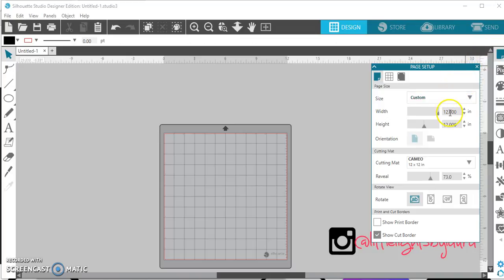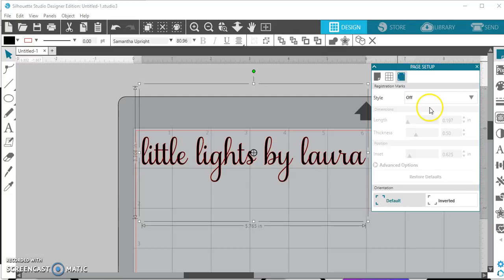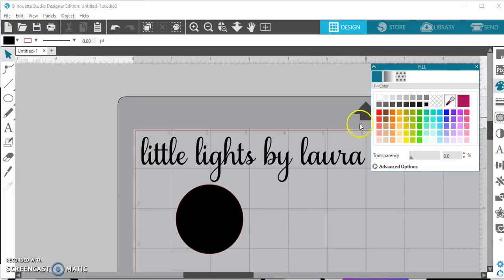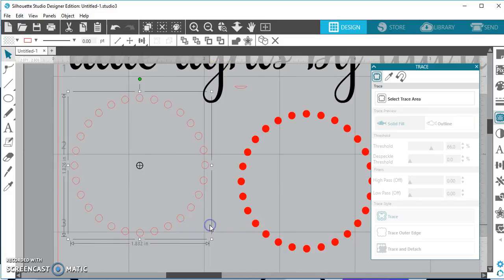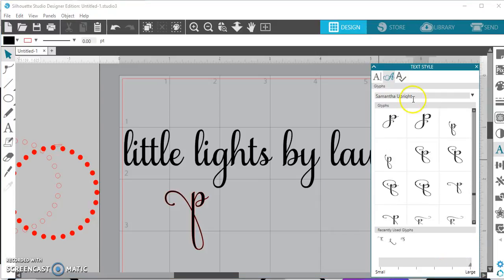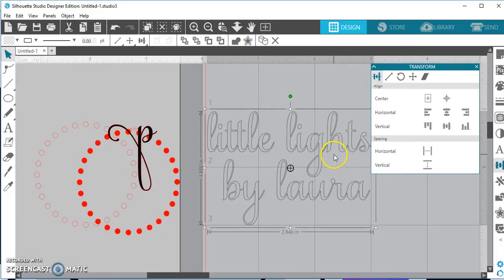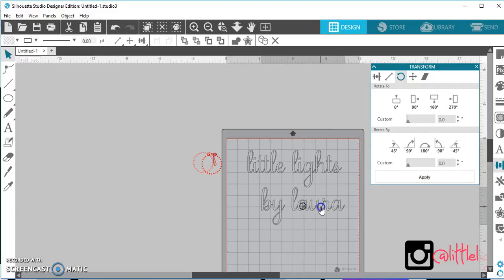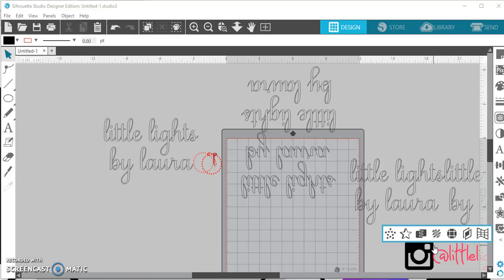NEW Silhouette Studio Software (V4.1): Newbie part 1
I'm BAAAAACCCKKKKK!! AHHHH I'm so sorry I've been away for so long! Things here have been madness! But in a good way. Anyway, I thought I would take a minute to upload a few new videos of how to use this new (overwhelming) software. If you're a vet, you totally know what I'm talking about. If you're new, this will help you be able to find what you are looking for!

Be sure to head over to Instagram and follow @littlelightsbylaura and TAG me when you make your creations!! I love love love to help and love seeing the finished product even more.

Also, I am in need of ideas of what you all need to see videos on.